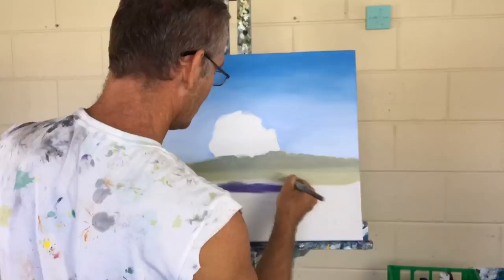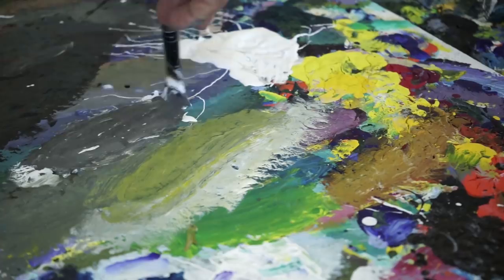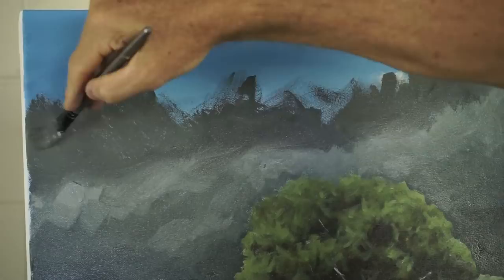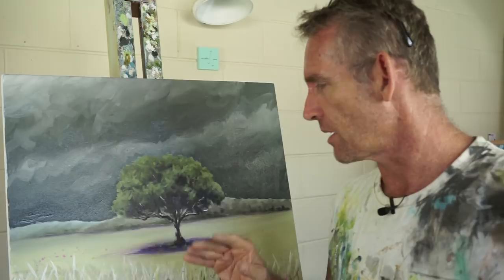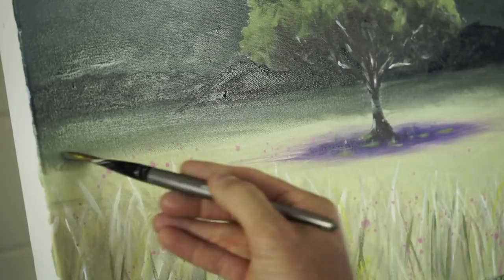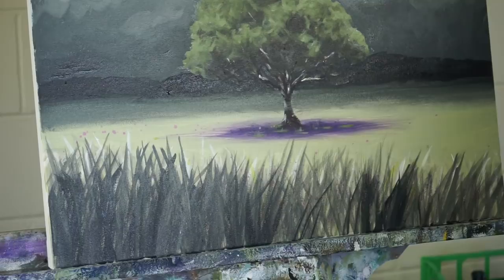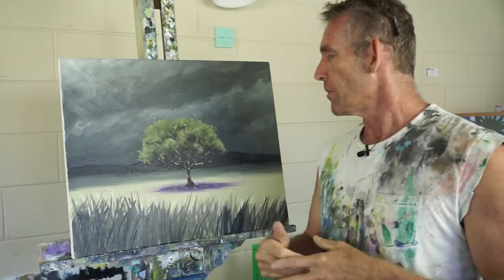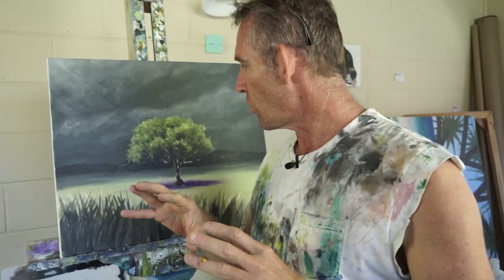Creating Mood | Studio Tips with Mark Waller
In this short painting tutorial Mark shows you just how easy it is to create mood, changing just the background and foreground colours to highlight a lone tree in a looming storm.  Creating mood has never been so simple!  For more great tips on creating mood in your paintings, go to our tutorial